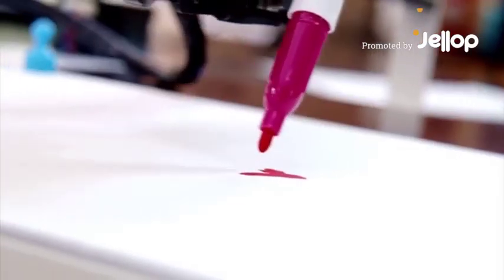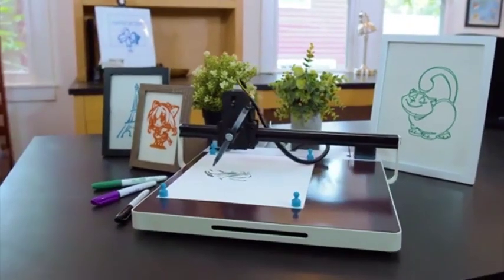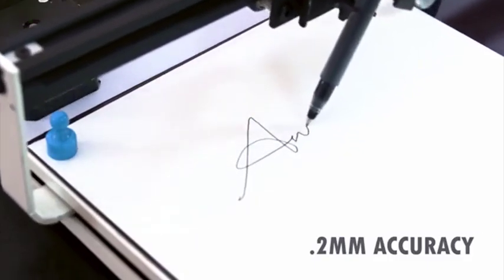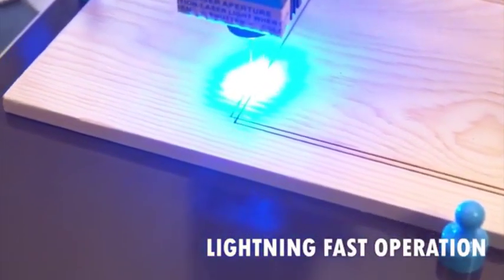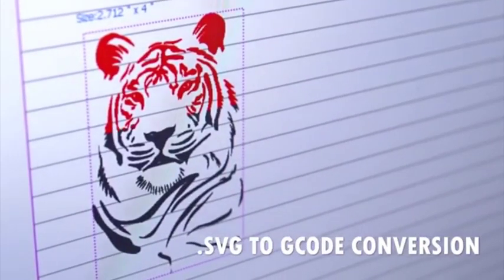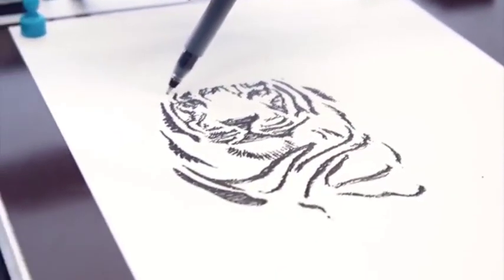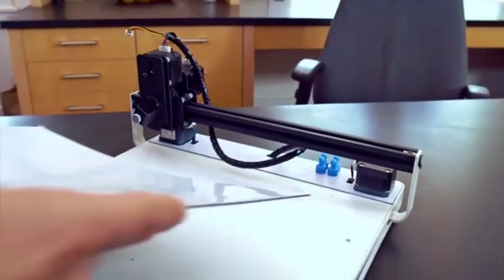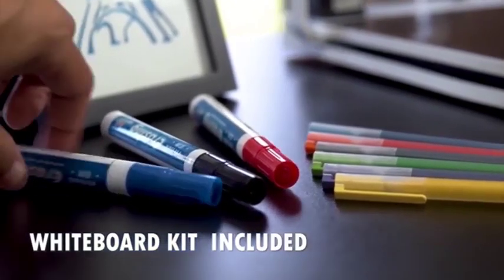Now on Kickstarter: Coolike Bionic Whiteboard Writer & Engraver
Coolike Bionic Whiteboard Writer & Engraver
The robot that handwrites and signs, writes whiteboard notes, and laser engraves whatever you need